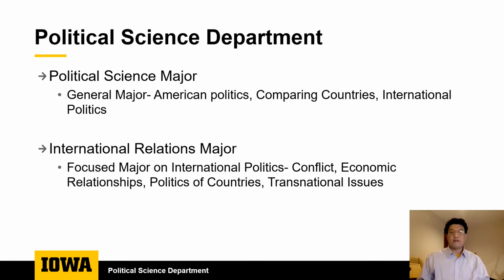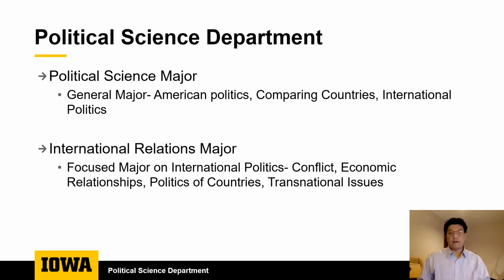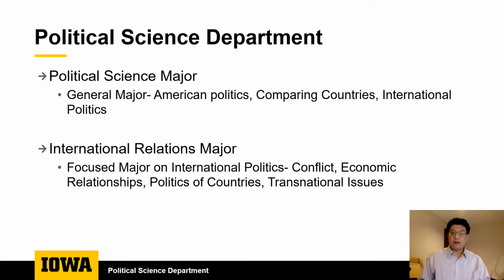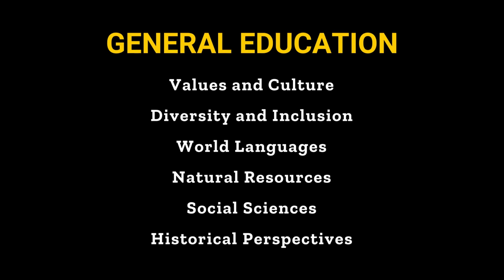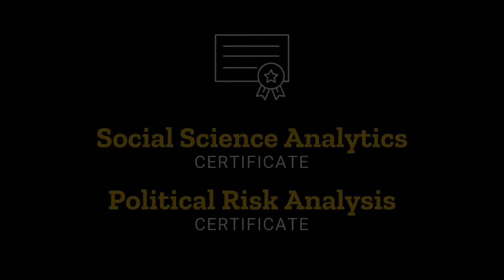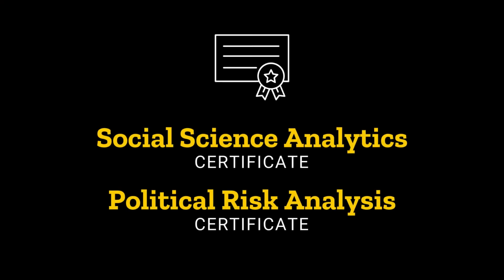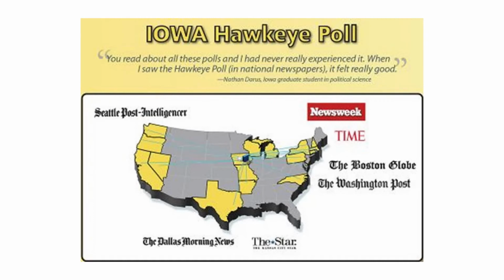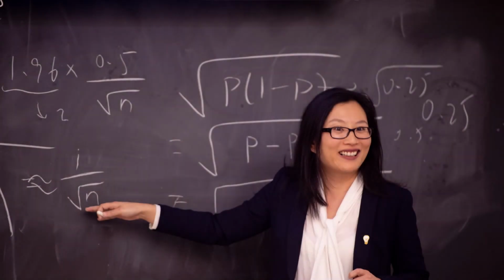Political Science and International Relations Majors at the University of Iowa